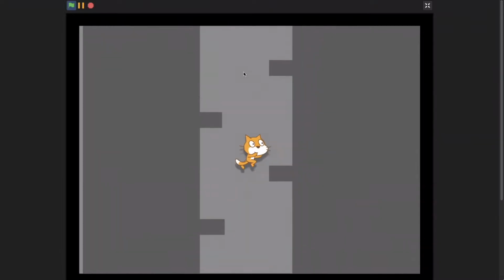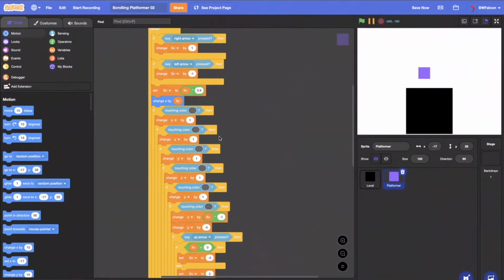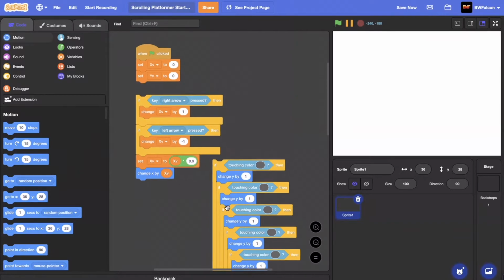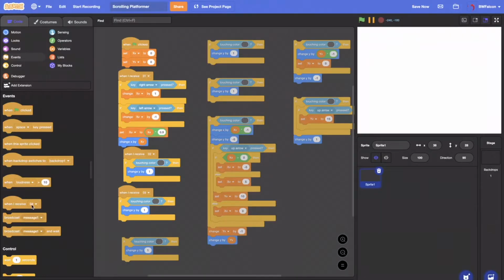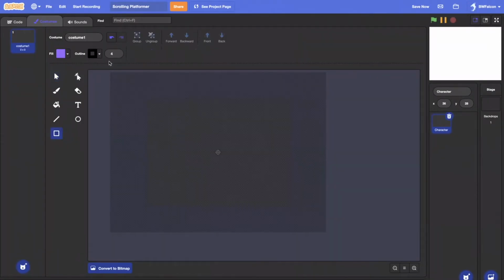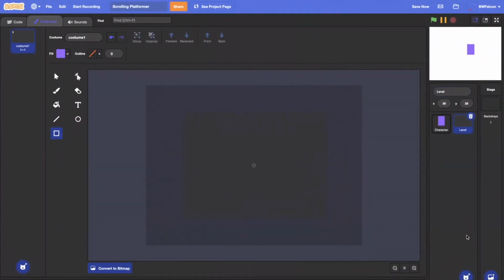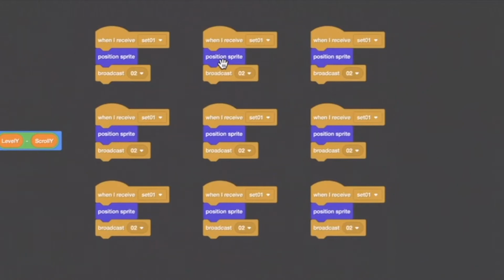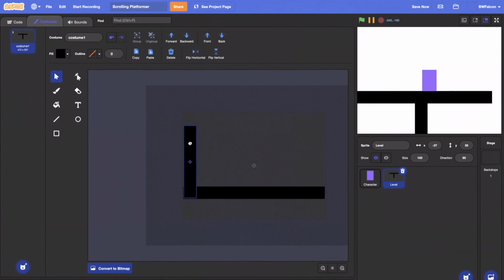Scratch Easy Scrolling Platformer Tutorial Part 1: Basic level and scrolling mechanics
This is the first part of a simple and easy scrolling platformer tutorial in Scratch.
Scratch is a visual programming language that is easy to pick up and learn. The scrolling platformer is one of the most challenging projects to create. In this video, I show how to create a (relatively) simple and easy scrolling platformer script that has the same functionality as most larger scripts.

The platforming script shown in this video is from djpro in this project

The cat costumes shown in the games in this video were created by Griffpatch: